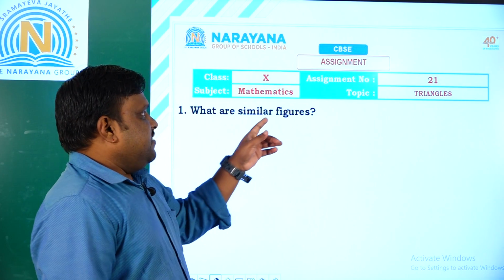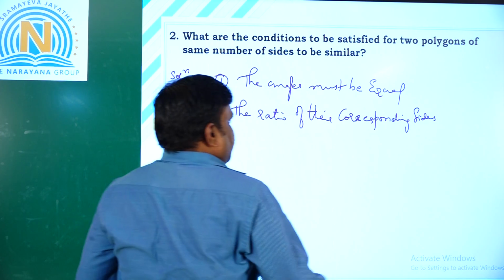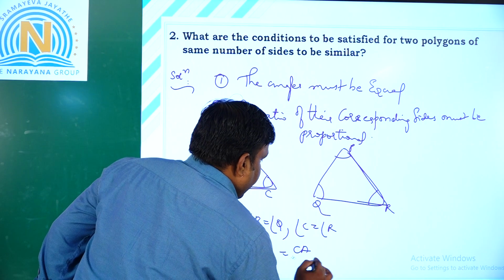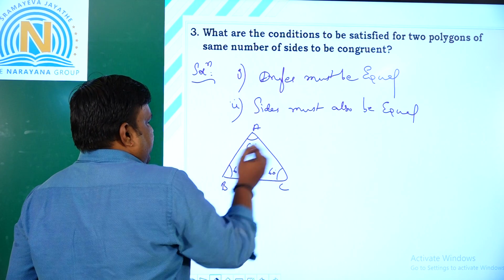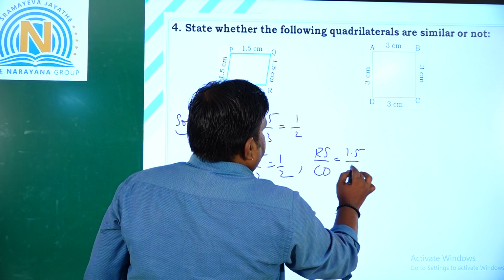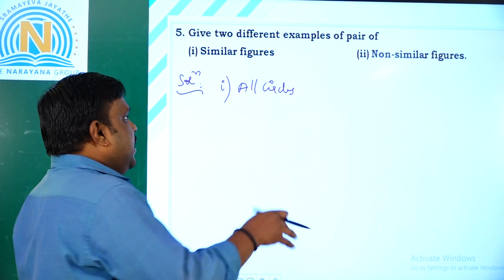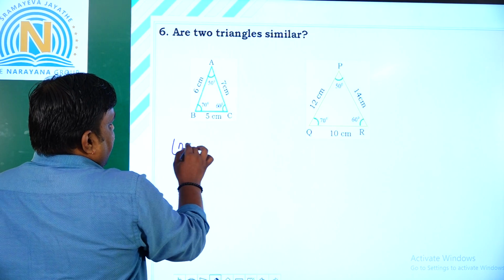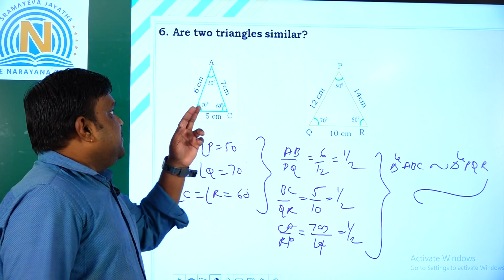CBSE X MATH TRIANGLES 25 08 2020